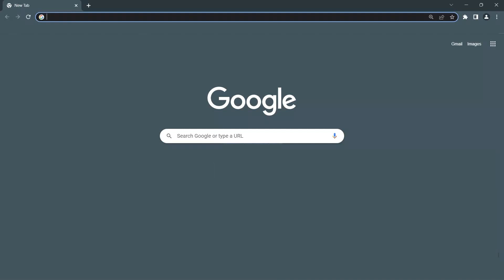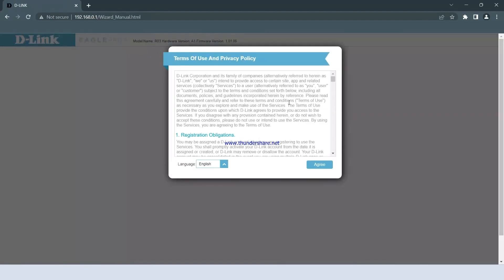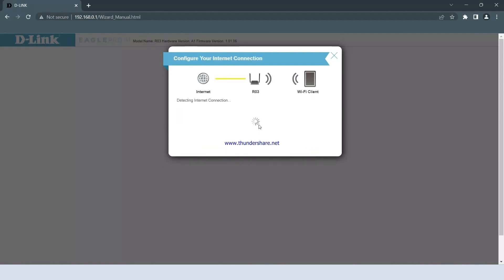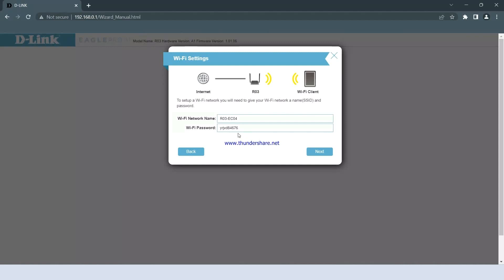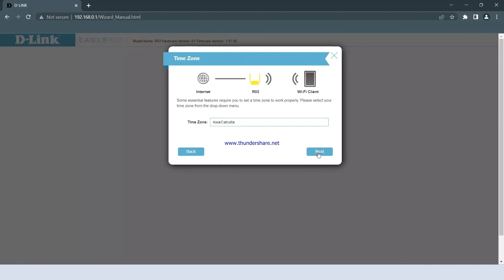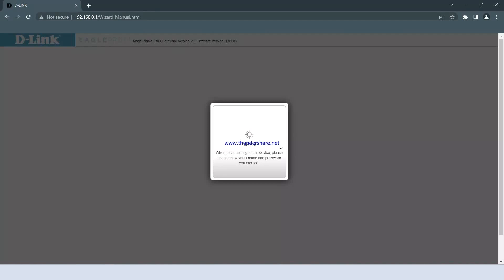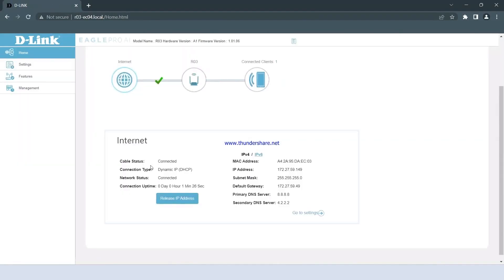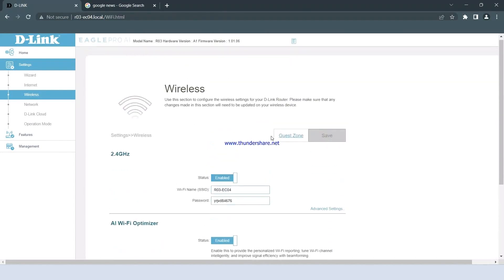D-Link R03 in Router Mode